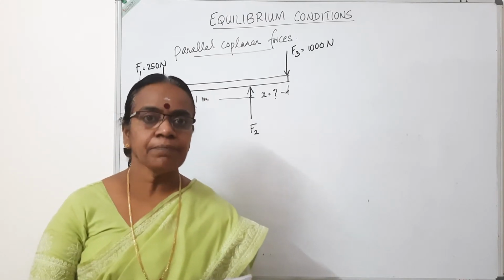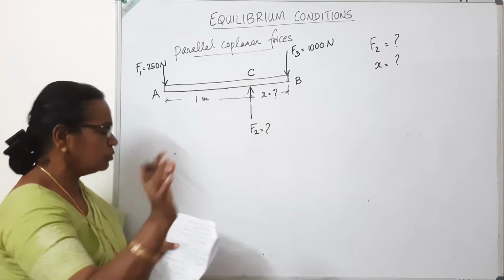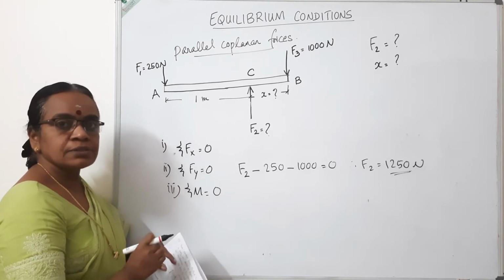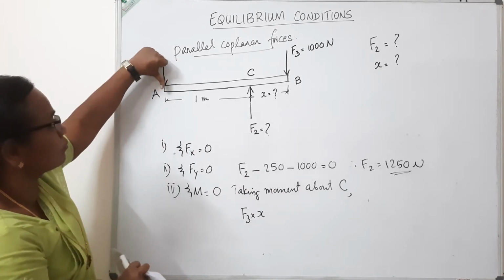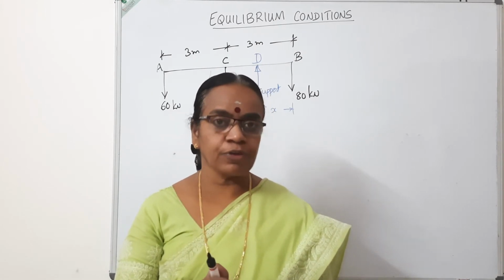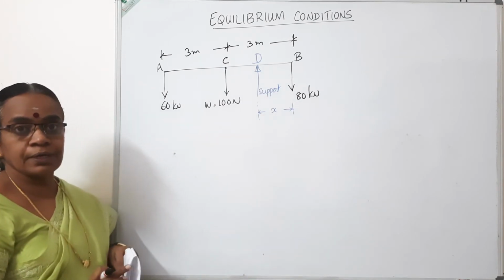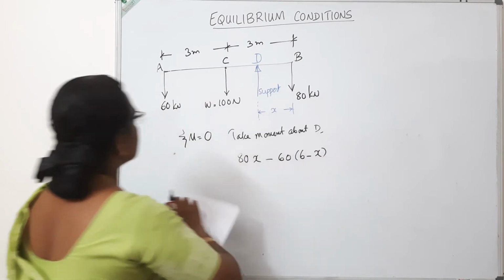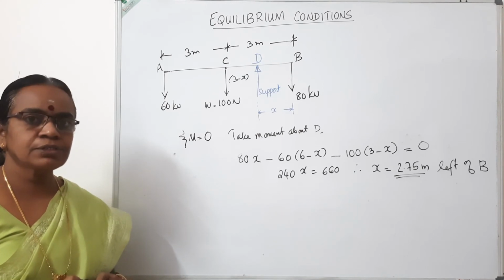Equilibrium of Forces | Parallel Force System | Statics | Engineering Mechanics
This video illustrates solving for a system of coplanar parallel forces using equilibrium equations.

The questions for numerical examples dealt with in this video are as below.

Q1. Three parallel forces F1, F2 and F3 are acting on a body and the body is in equilibrium. Determine the force F2 and its distance from F3, if F1 = 250N, and F3 = 1000N.

Q2. A uniform beam AB of weight 100kN and 6m long has two bodies of weights 60kN and 80kN suspended at its two ends. At what point should the beam be supported that it may rest horizontally.